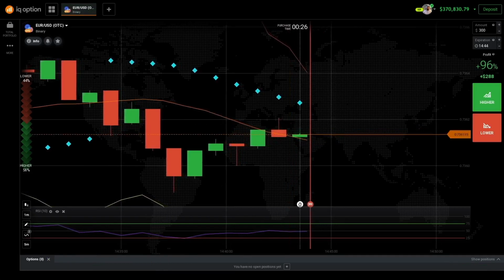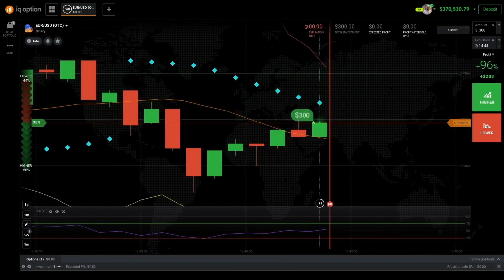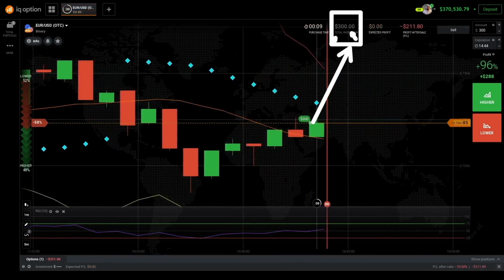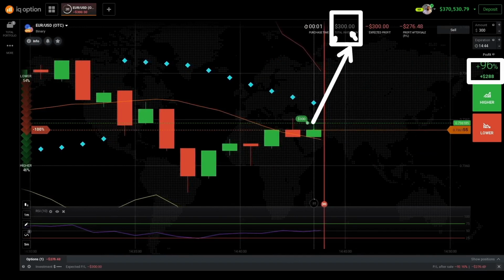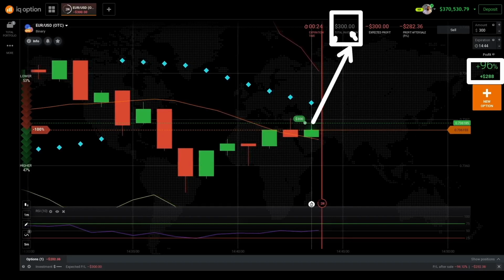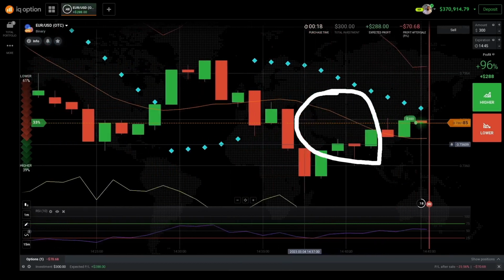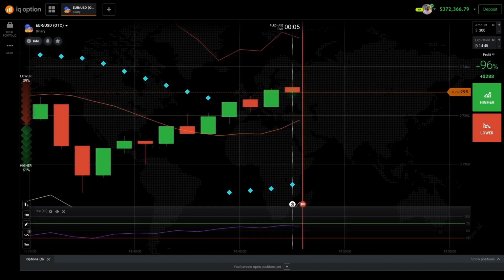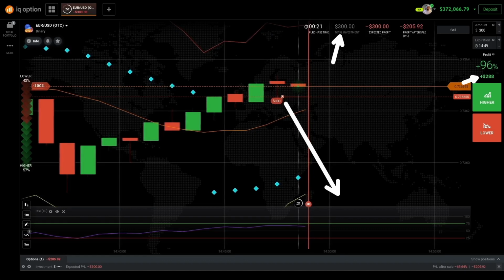Boost Your Earnings with IQ Option's Top Binary Options Strategy for 2023